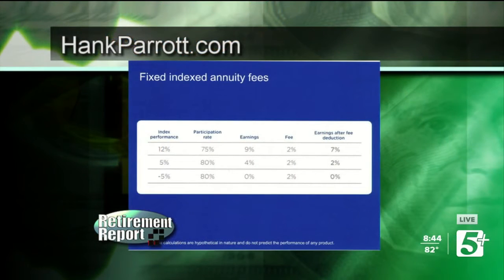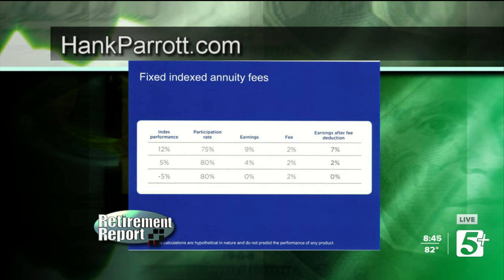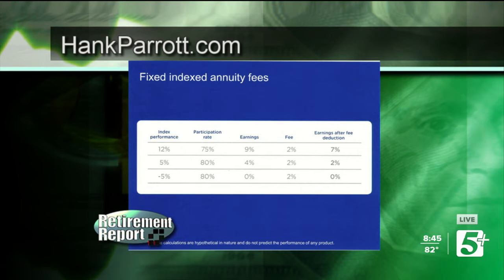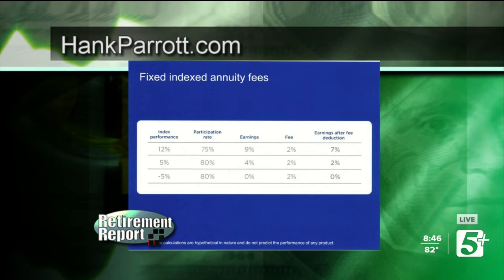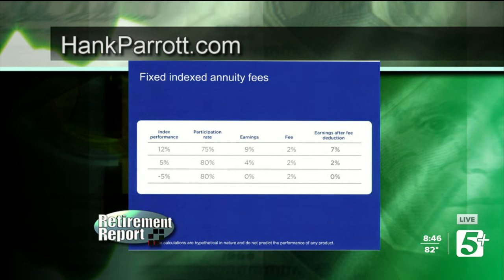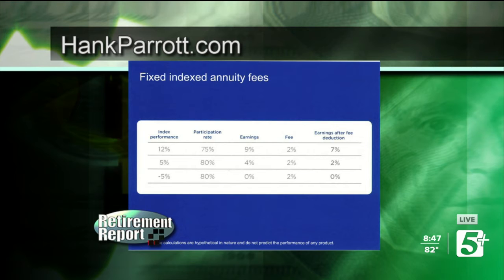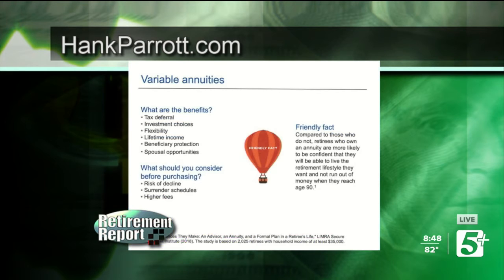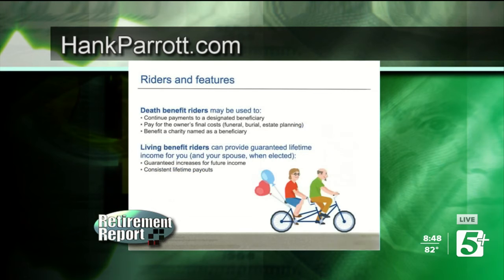Retirement Report: How to retire and not use up all your retirement savings (P4)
On today’s Retirement Report, Hank discusses the different types of annuities.